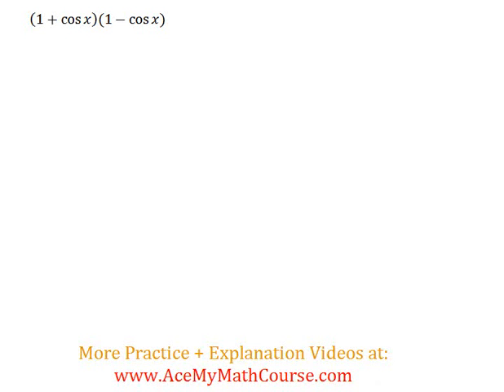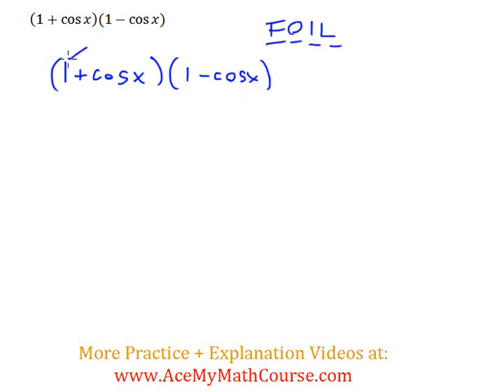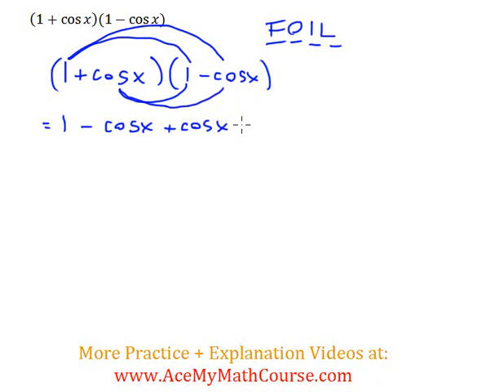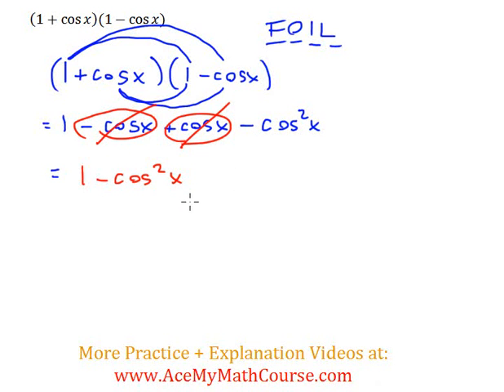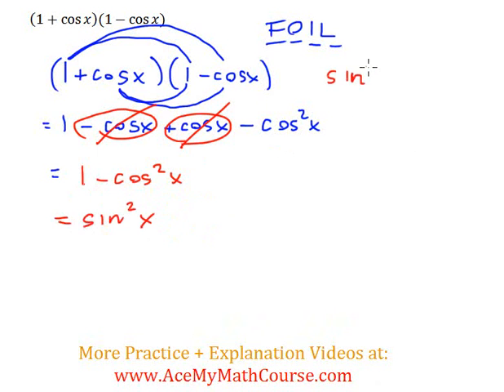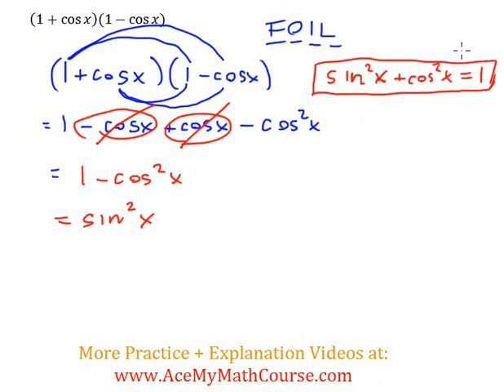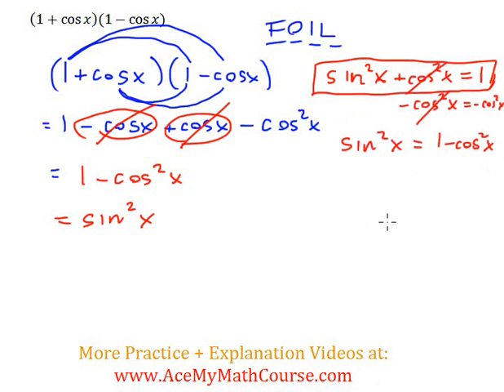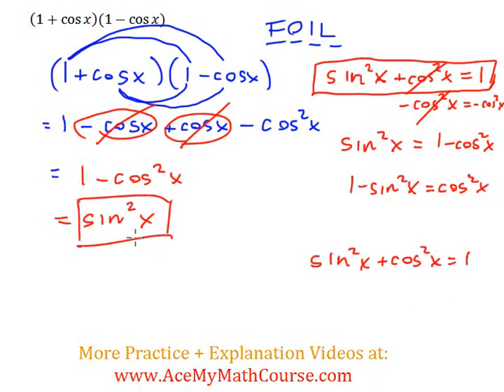Trig Identity - Practice Question #1 - MADE EASY!!!!!!